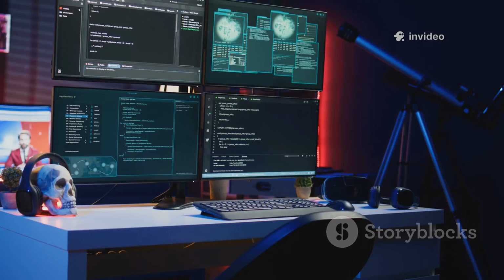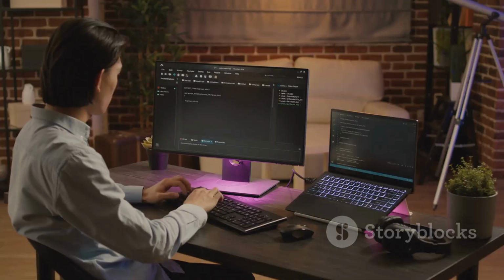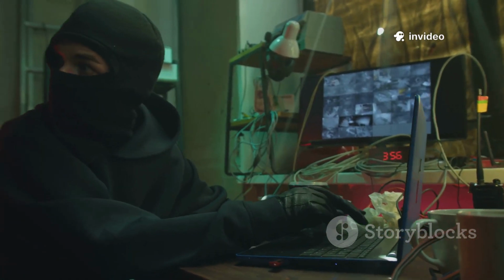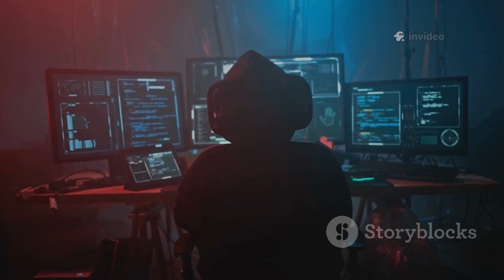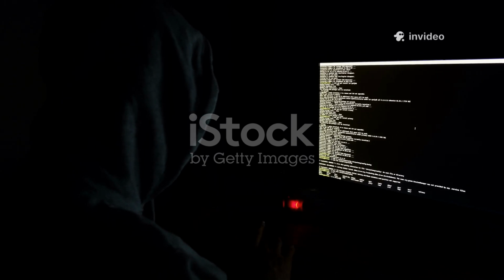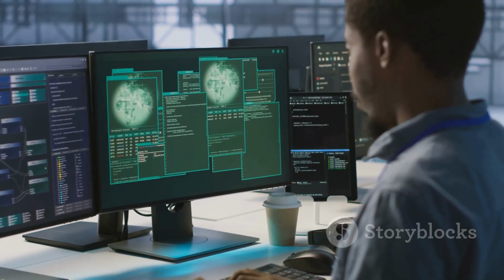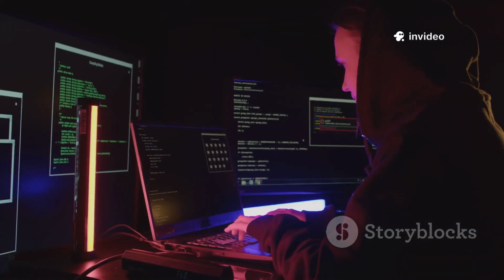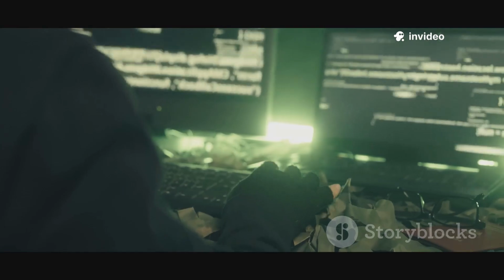Top Ten Kali Linux Tools, Uses And Prompts